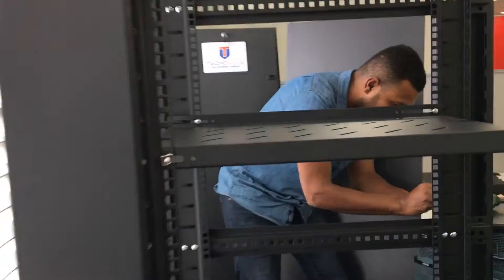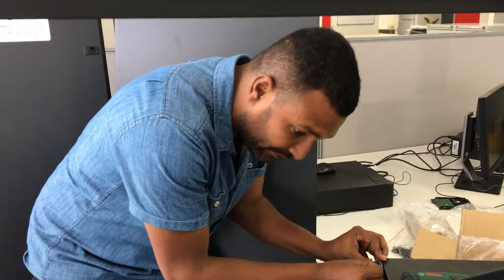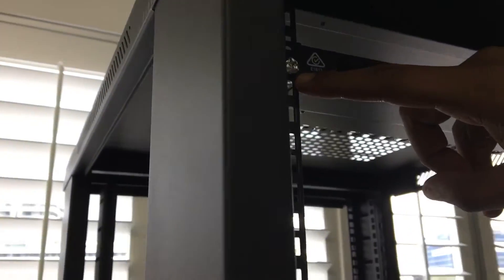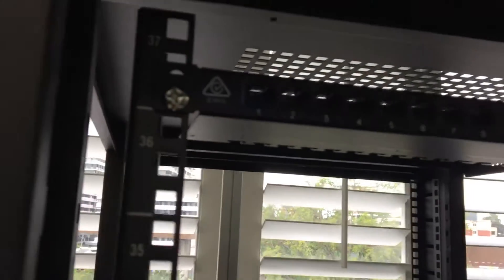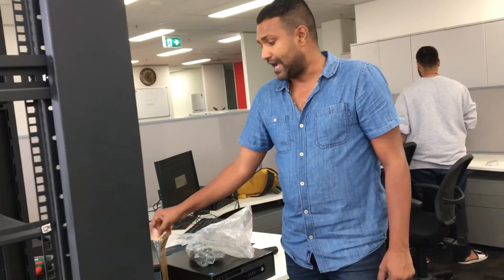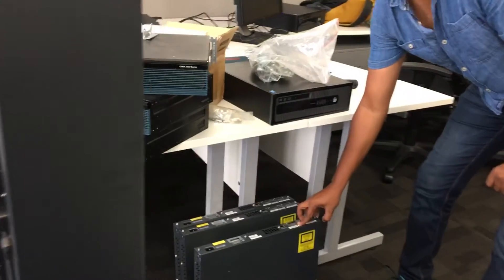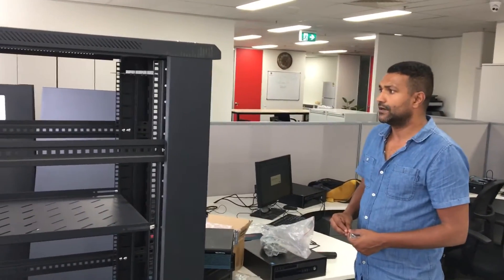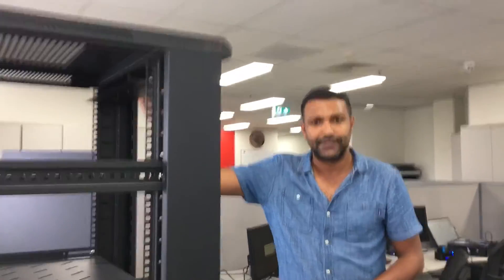Server Rack Set Up -from scratch- Large network- class-c IP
This video shows setting up of server racks from the scratch. Basic counting of RU(rack units)- setting up patch panel, switches. This is at the client site. Client name not mentioned for privacy reasons.